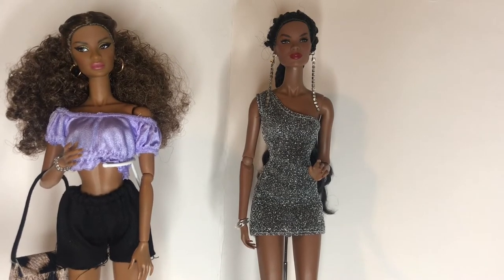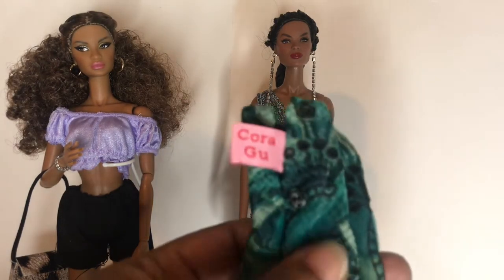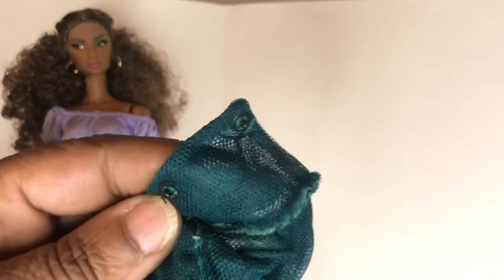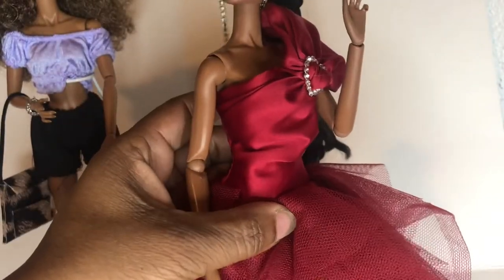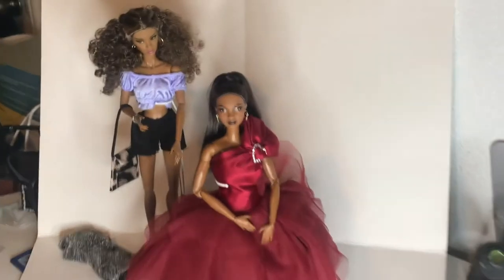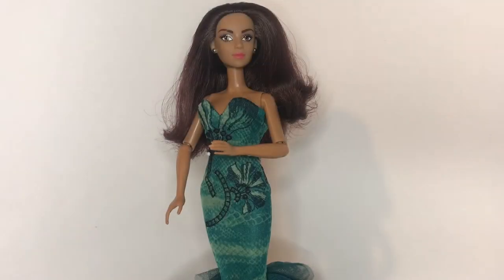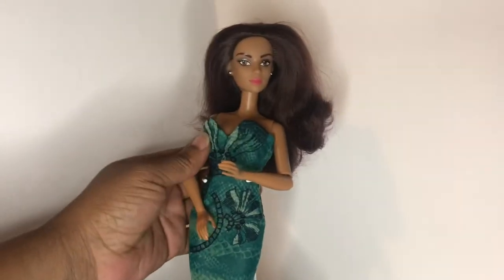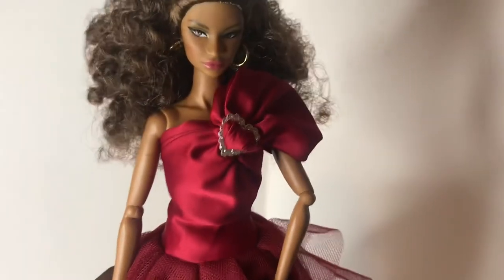Cora Gu doll gown try on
Purchased on Amazon

🎶 Music 🎶 by Jamie Ball